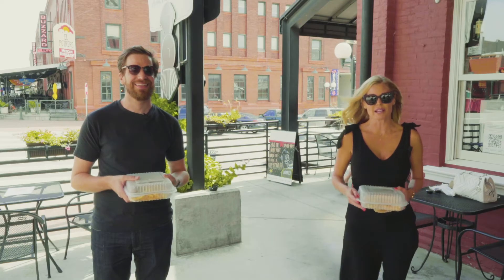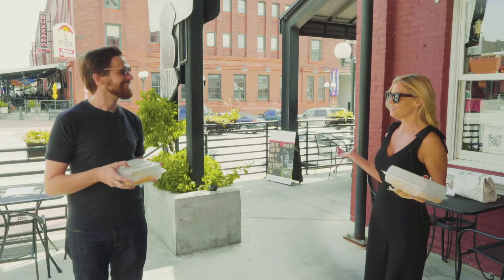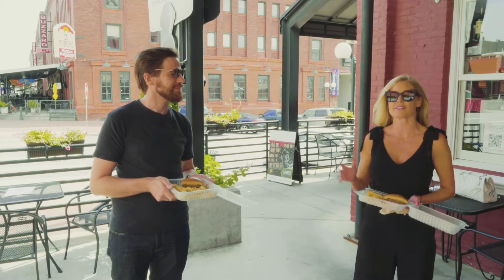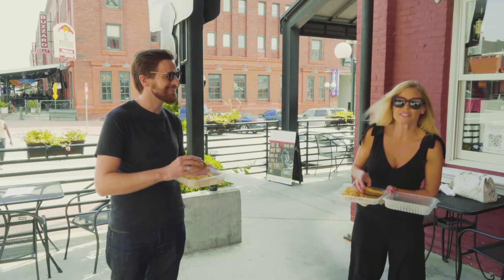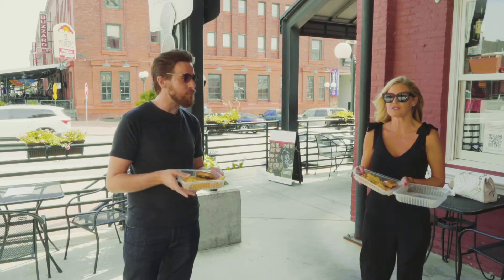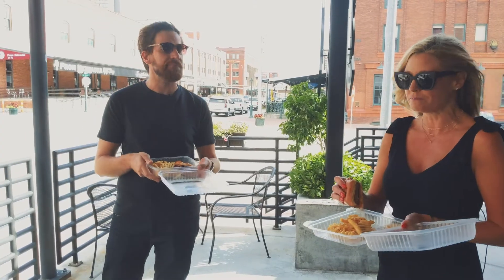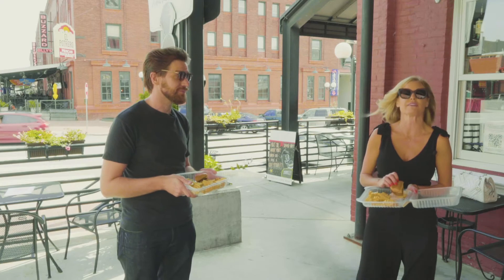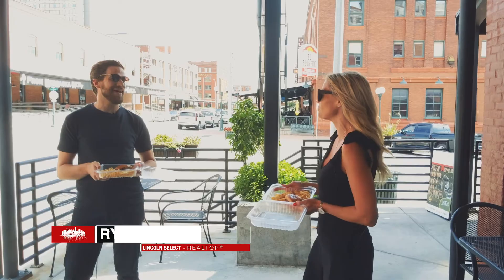Food 411| Leadbelly – Best Cheeseburger in Lincoln | NE!?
On this week's Food411, Jeni Eitzman Meyer continues her quest to find Lincoln Nebraska’s best cheeseburger!!